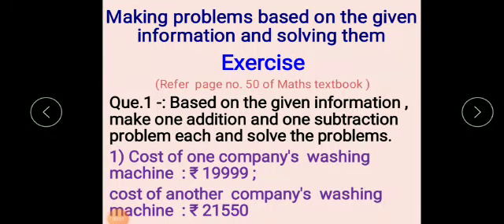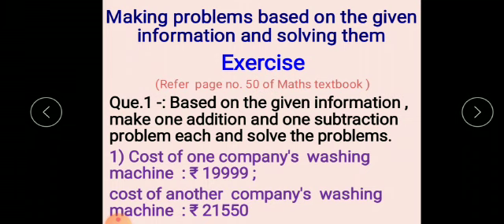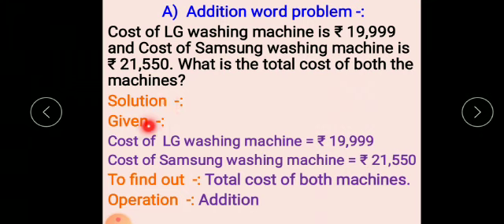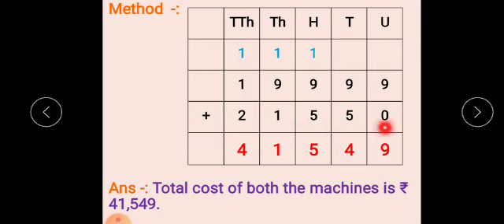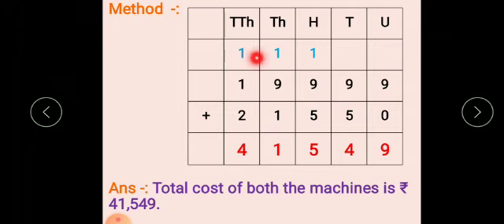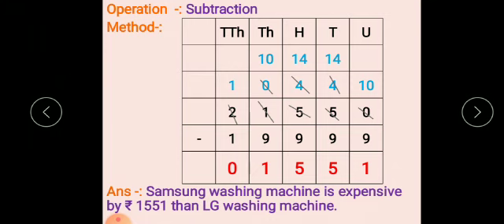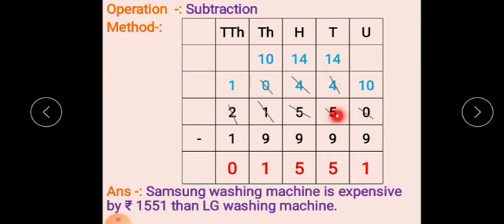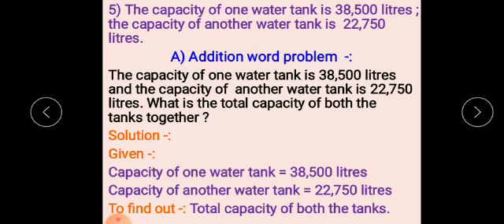Maths Std 4th 13 Jan